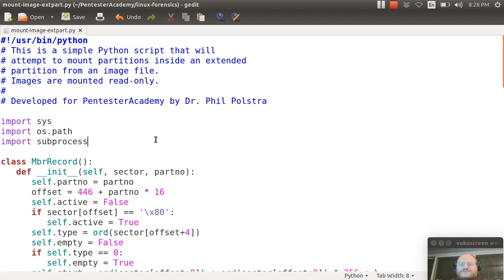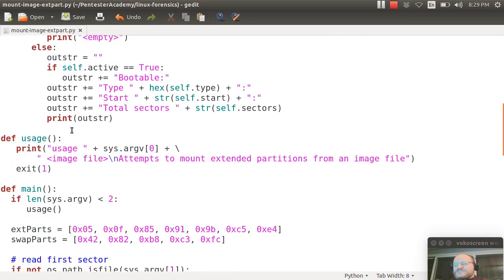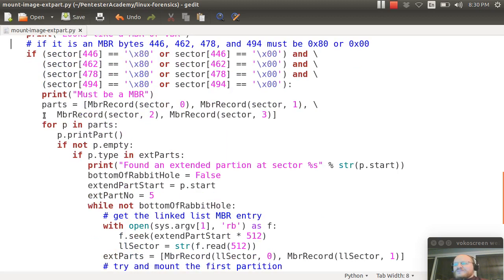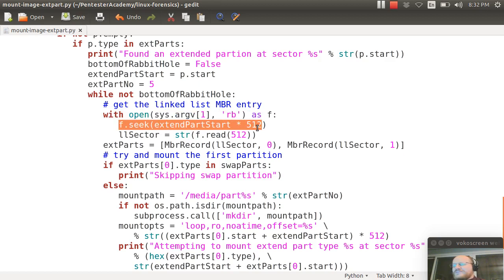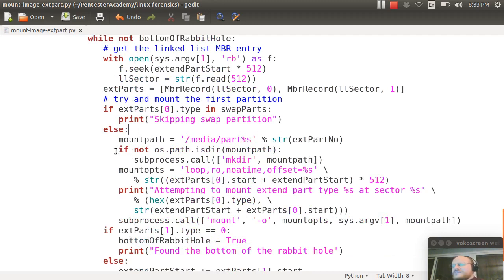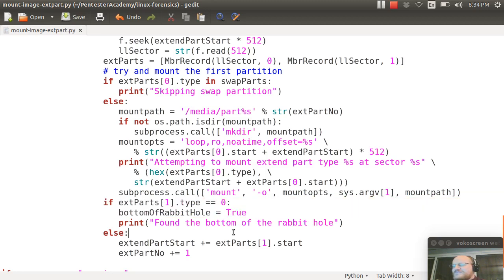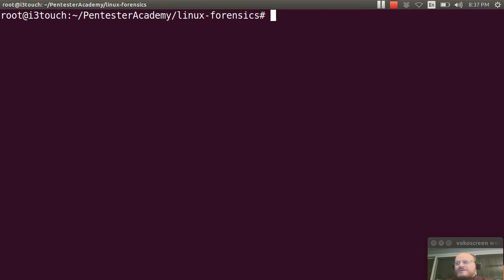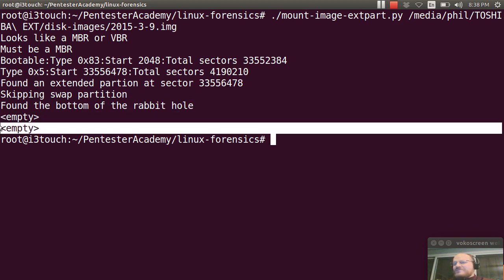Pentester Academy Linux Forensics Mounting a disk image part4 automatically mounting an extended...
Mounting a disk image part4 automatically mounting an extended partition with Python